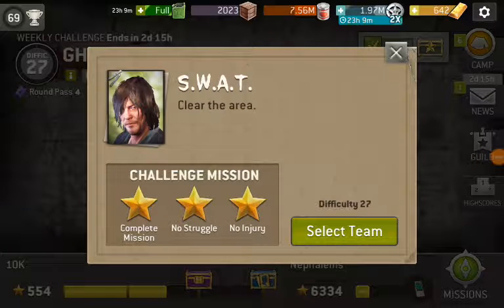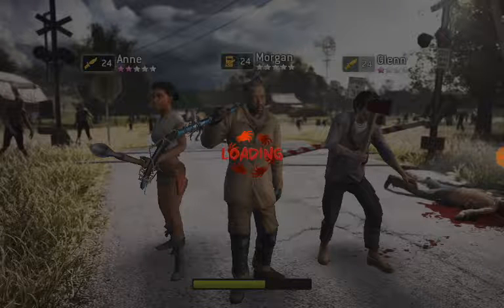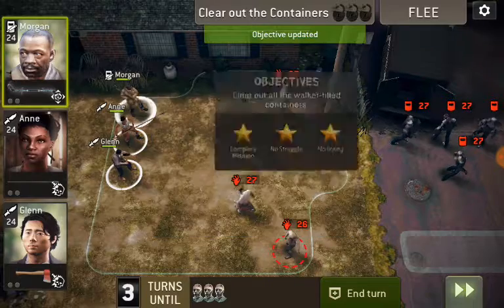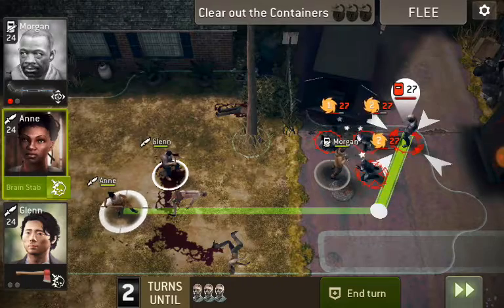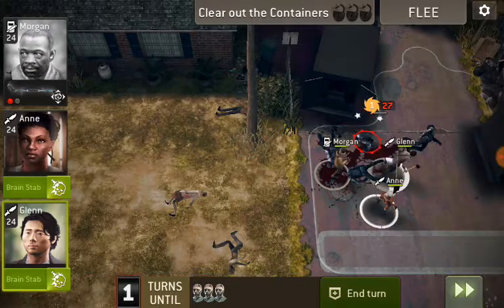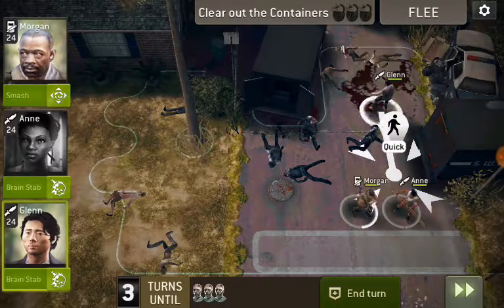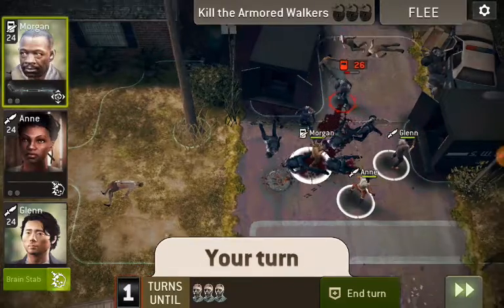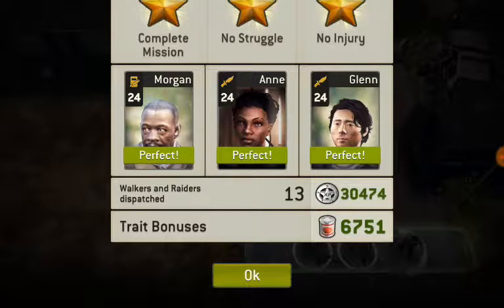SWAT - Level 27.1 - Ghost Town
SWAT Level 27.1 from the Ghost Town weekly challenge in The Walking Dead No Man's Land Game.